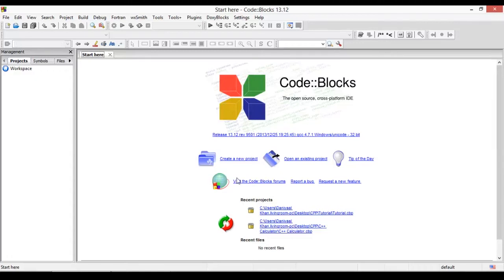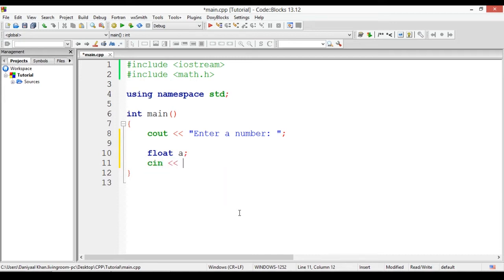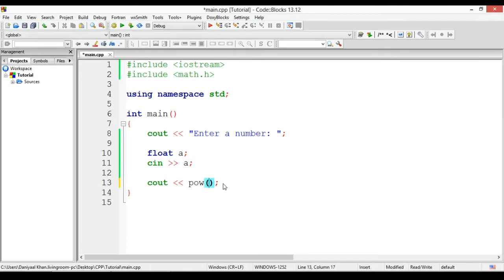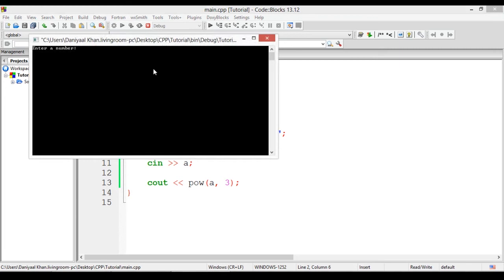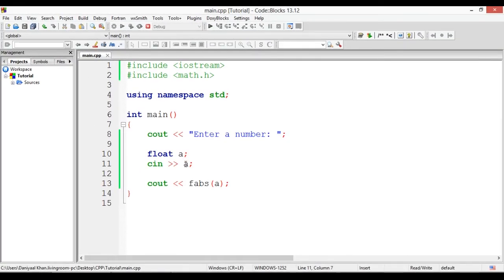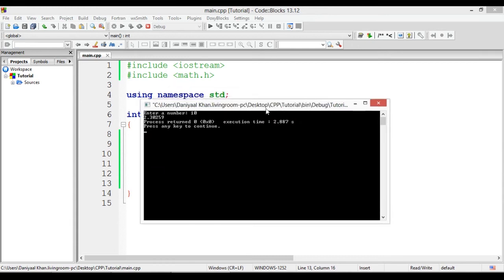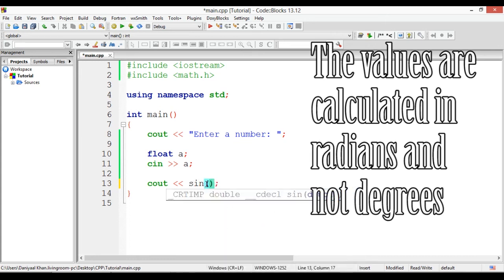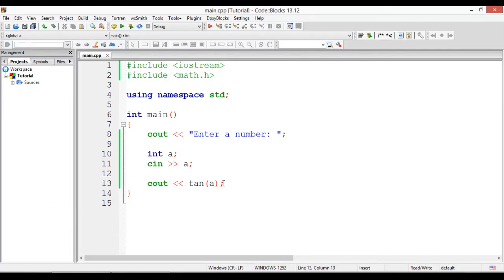Intro To C++ - Part 14 - math.h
math.h is a C++ header file that allows you to perform complex mathematical functions very easily.

All C++ Functions(In alphabetical order):

acos(a)    - arc cosine of a
asin(a)     - arc sine of a
atan(a)     - arc tangent of a
ceil(a)      - returns the smallest smallest integer lesser a
cos(a)      - cosine of a
cosh(a)    - hyperbolic cosine of a
exp(a)      - natural logarithm e raised to a
fabs(a)     - absolute value of a
floor(a)     - returns the largest integer lesser than a
fmod(a,b) - returns the remainder of a/b
log(a)       - logarithm of a
log10(a)   - base 10 logarithm of a
pow(a,b)  - raises a to the power of b
sin(a)      - sine of a
sinh(a)    - hyperbolic sine of a
sqrt(a)     - square root of a
tan(a)      - tangent of a
tanh(a)    - hyperbolic tangent of a